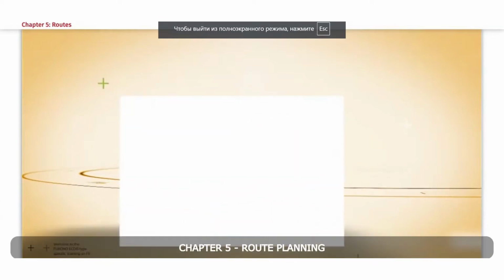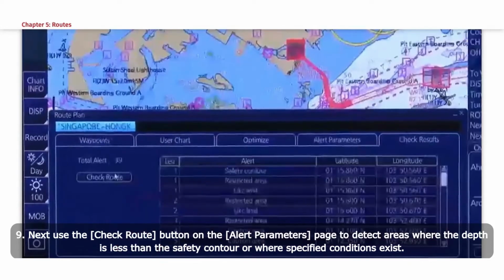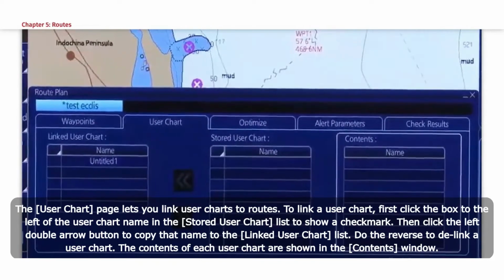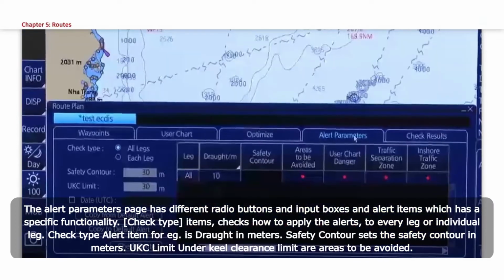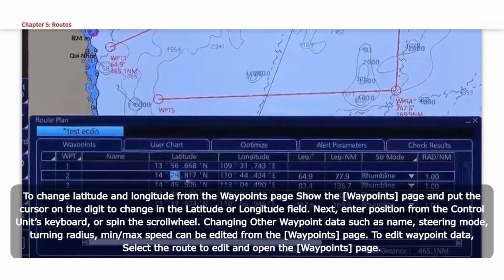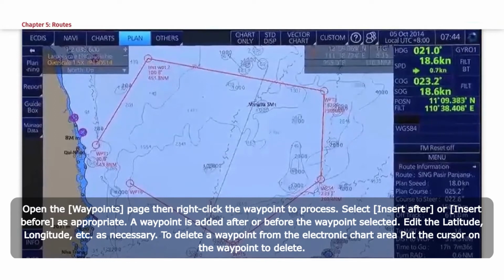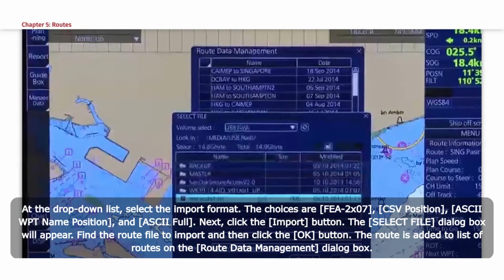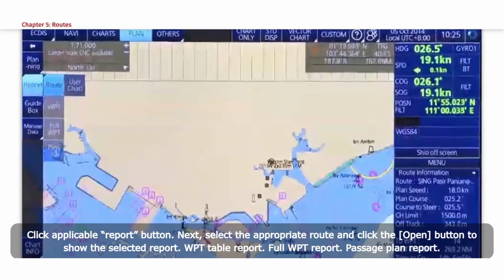5) Routes / Furuno ECDIS FMD 3100 / 3200 / 3300